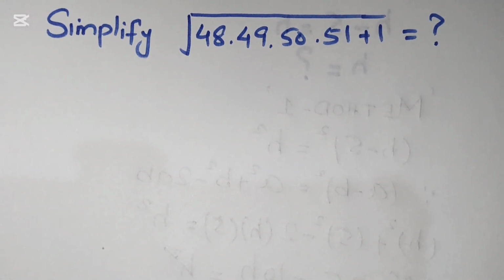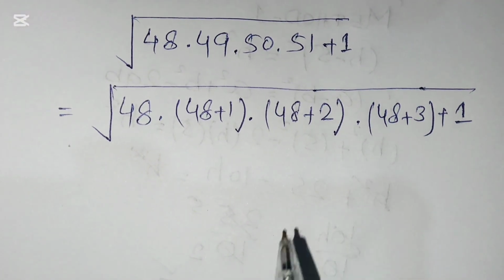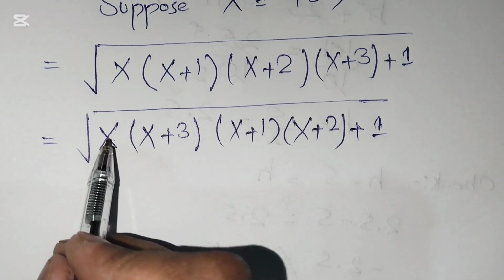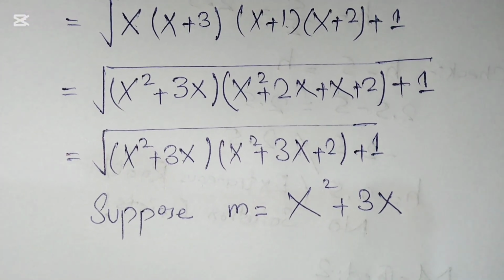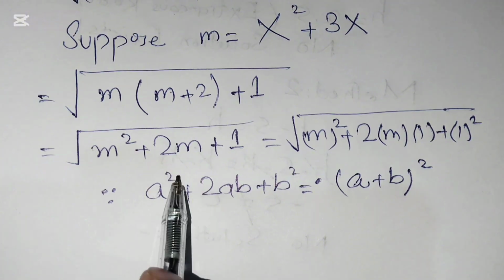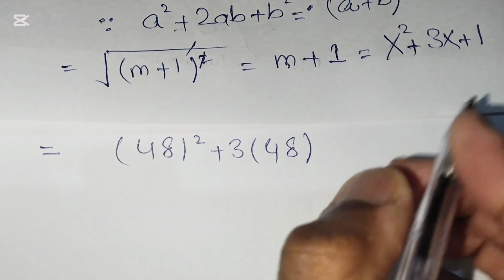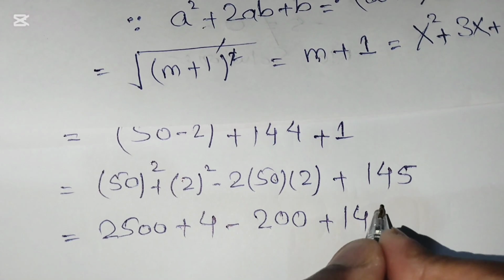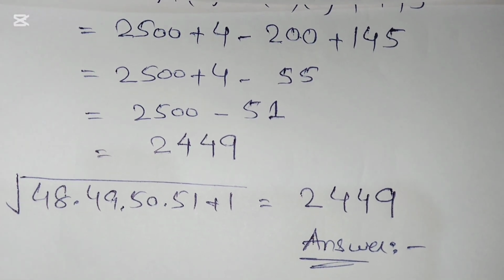How to Solve This Math Problem | Math Olympiad Mathematics | No Calculator | Algebra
Nice Square Root Math Simplification | No Calculator | Algebra

Mathematics Education
PreMath
trigonometry
math is fun
olympiad
probability and statistics
algebra 1
Math Olympiad
Exponential Equations
Algebra
Logarithms
Math Tutorial
SAT Math Prep
JEE Math
Mathematics.
geometry
Math Olympiad
olympiad math questions
mathematics
math puzzles
maths calculus
number theory
algebra 2
high school math
college math
math help
pre math
imo
online learning
Olympiad Mathematics
pre math
maths
premaths
pre maths
TabletClass Math
Andy Math
Algebraic Expressions
math olympiad